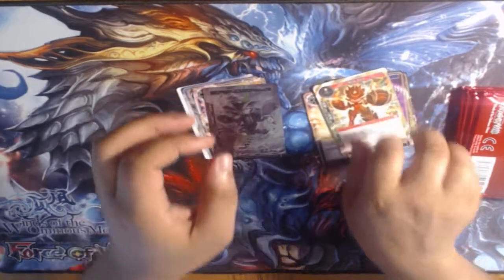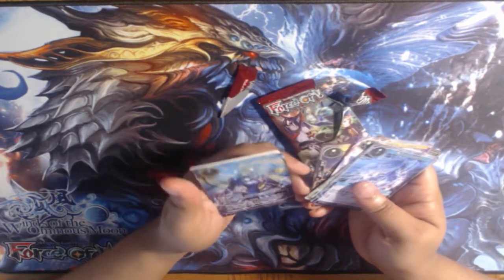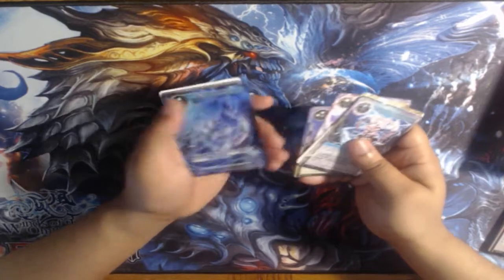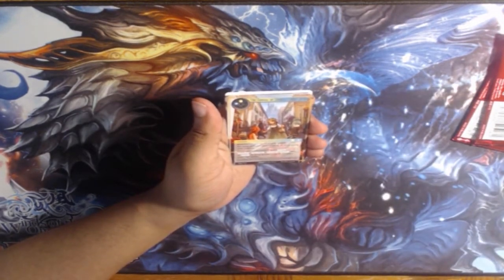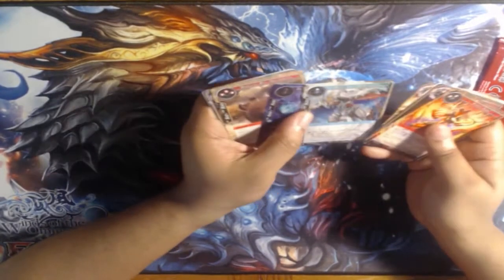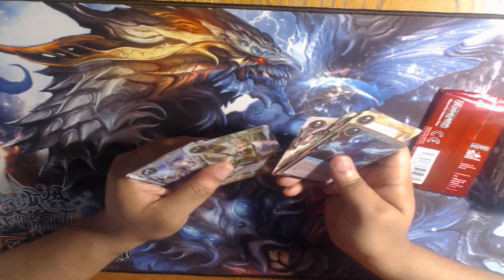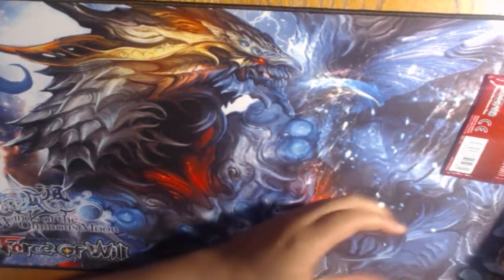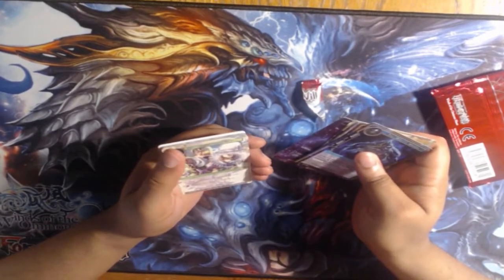Force of Will | Winds of the Ominous Moon Triple Booster Box Opening!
UBEEEEEEEEEEEEEEERR! I purchased 3 boxes of the next set to unlock sweet cards with everyone. This set has some cool cards like Prismatic Flame and chase rares to make you want to drop. Let's see what all it has to give to us, ZERO IS BACK!

Come on out and Have Fun! Support your Local Stores and Force of Will !

I'm open to any suggestions or criticisms. I hope you enjoy your experience.

Intro: Echinoderm_Regeneration by Jingle Punks
Outro:  Cantus_Firmus_Monks by Doug Maxwell; Media Right Productions;

Background Music
Faith by Vibe Tracks